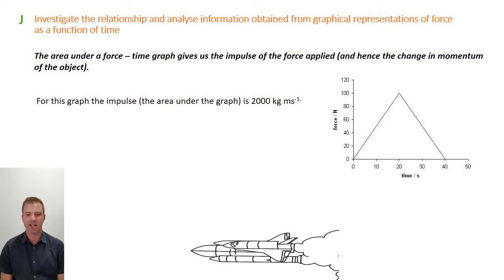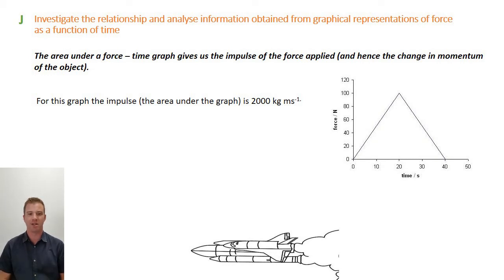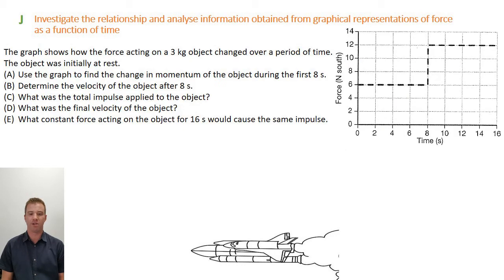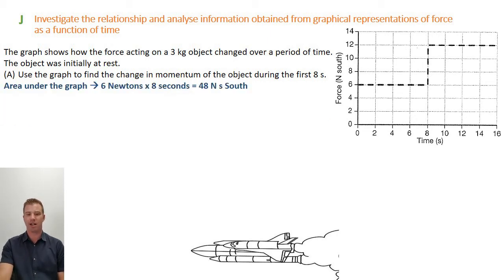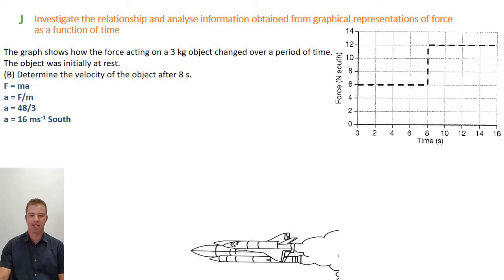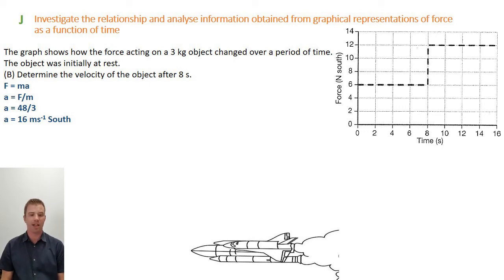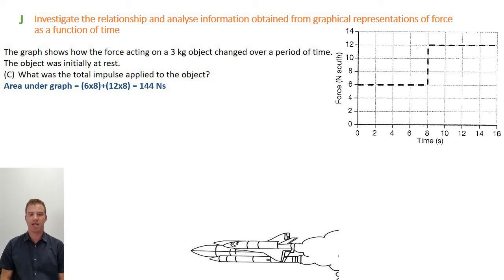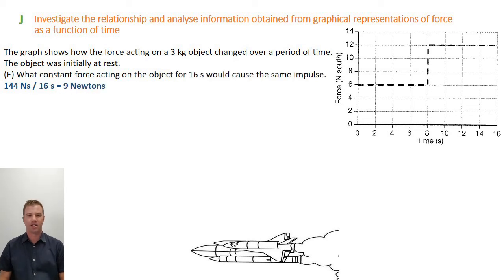2J Dynamics - Force time graphs